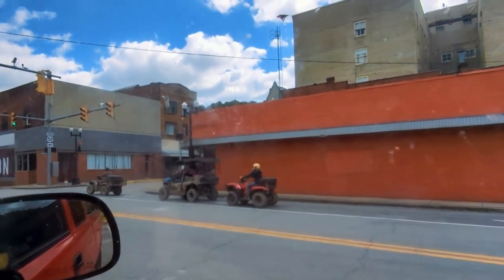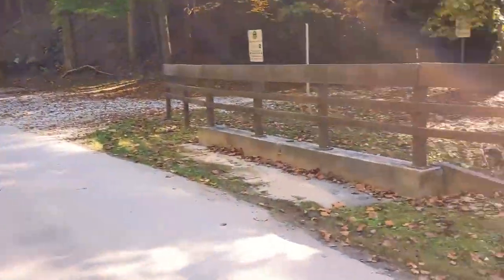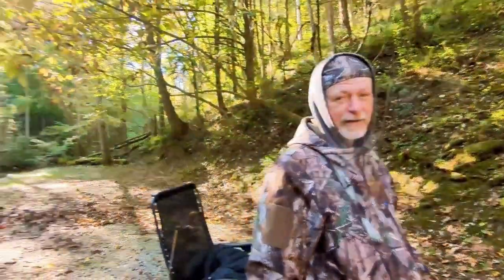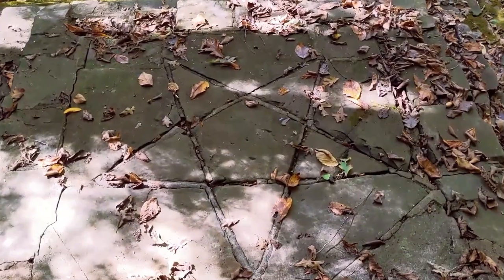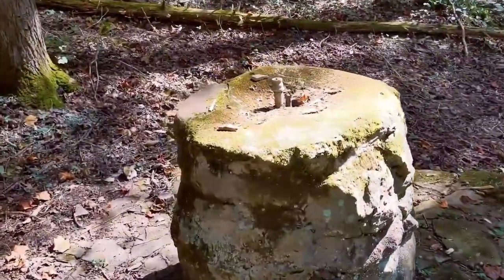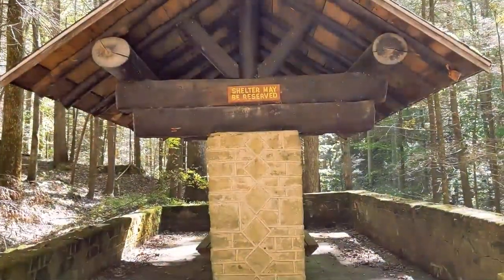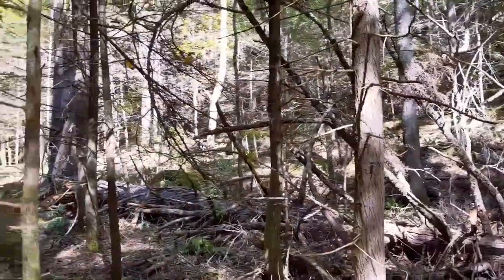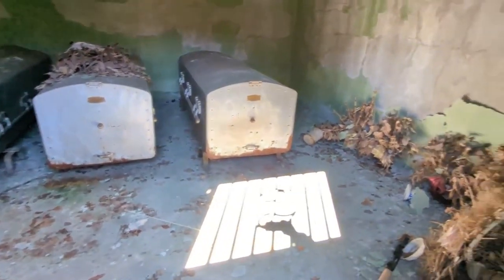Cabwaylingo Forest - Exploring deep in the WV woods - left over ruins- Cemetery - trails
We spend a beautiful fall weekend camping in the deep woods of West Virginia. We explore some of the trail heads, Cabins, old ruins and cemetery left behind.

Located on in Dunlow, 8,296 heavily forested acres in southern West Virginia, Cabwaylingo State Forest is a beautiful destination to relax and unwind. The forest, located in Wayne County, gets its unique name from the four surrounding counties: (Cab)el, (Way)ne, (Lin)coln and Min(go).

 Cabwaylingo State Forest was established in the 1930s by the Civilian Conservation Corps in an effort to rebuild wooded land in southern West Virginia.

Cabwaylingo State Forest is home to the Cabwaylingo Trail, the first in the Hatfield-McCoy Trail System to be located within a West Virginia State Forest. Here, ATV, UTV, 4x4 and dirt bike riders will find nearly 100 miles of trails, parking for trucks and trailers as well as a trailhead facility with trail permits for sale.